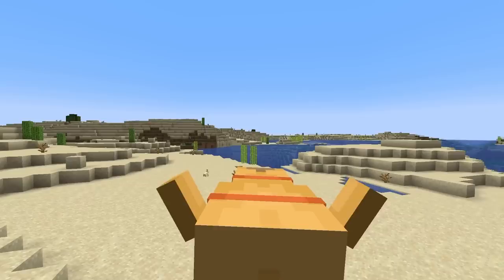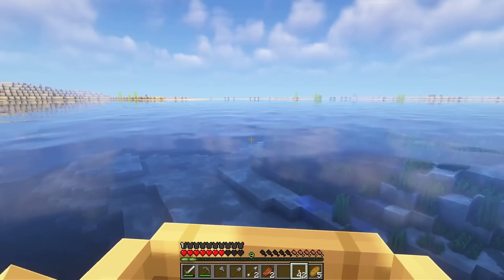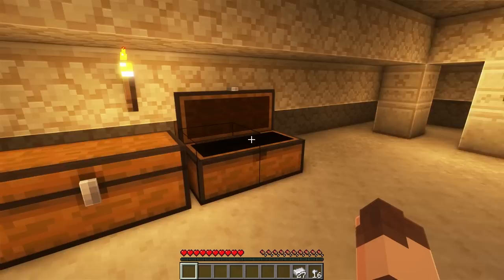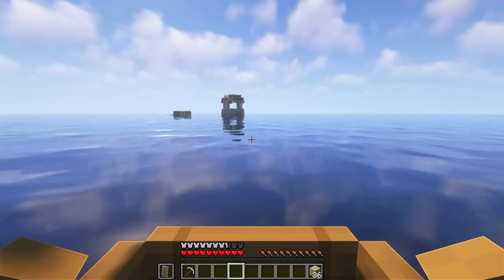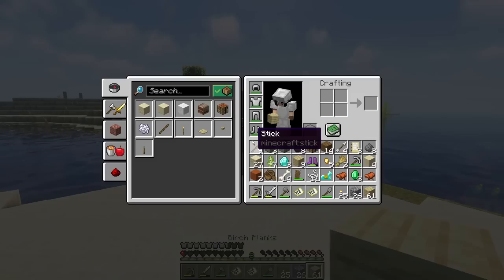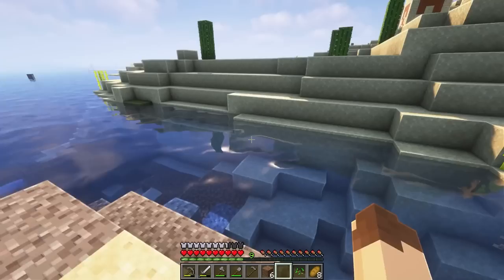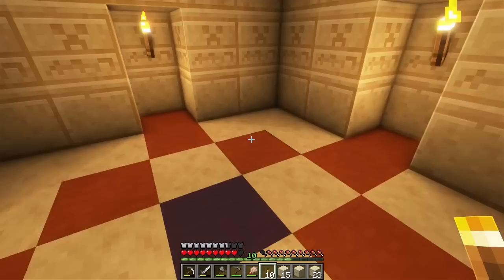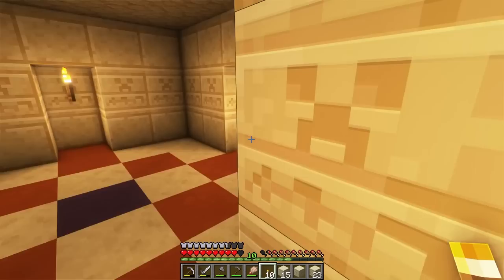I found A NEW SECRET TEMPLE ROOM!! 🐪 - EP2 | (Cozy 1.20 Minecraft Survival Let's Play)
Welcome to my Cozy 1.20 Minecraft Survival Let's Play! 🤍 This is a series where we are going to play Minecraft and take things sloooooow. I hope this can be a calm chill series for you to watch while cooking, studying, gaming, or just relaxing!

SERIES INFO
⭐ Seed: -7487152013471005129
⭐ Datapacks: none
⭐ Mods: Fabric, Sodium, Iris
⭐ Shaders: Complimentary Shaders + @disruptivebuilds Settings

TIMESTAMPS
0:00 - intro & thank yous
1:27 - recap & showing off shaders!
3:56 - starting todays plans
6:05 -  drowned temple exploring & first death
8:19 - saving my stuff
14:16 - new temple exploring
17:02 - fishing for food
18:14 - new village, new camel!
20:08 - small crop farm & ocean mining
25:21 - more small crop farm
26:18 - finding feathers for the brush
28:48 - brush & finding my secret temple room!
33:14 - another temple secret room
37:45 - support and comment OTD & outro

Music
⭐ Epidemic Sounds

Thank you for supporting my channel and watching my videos! ❤️️